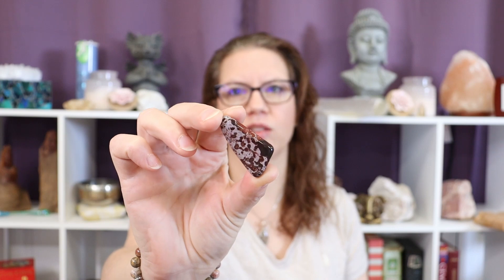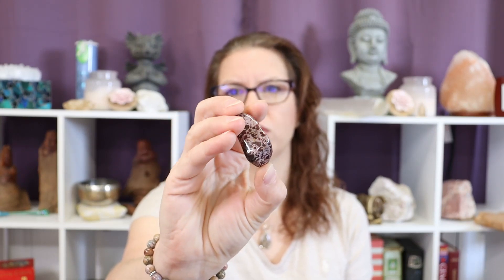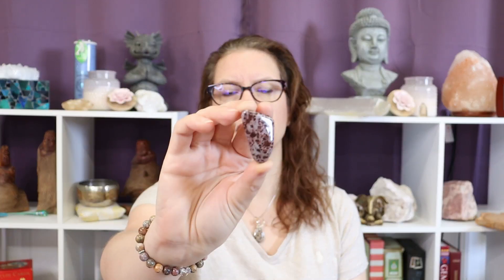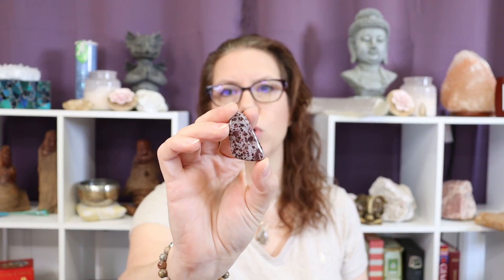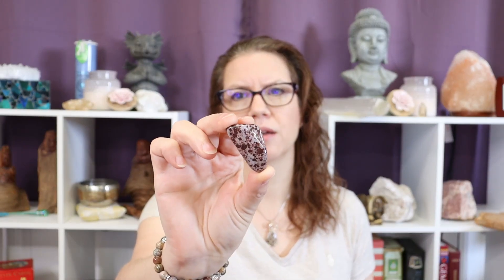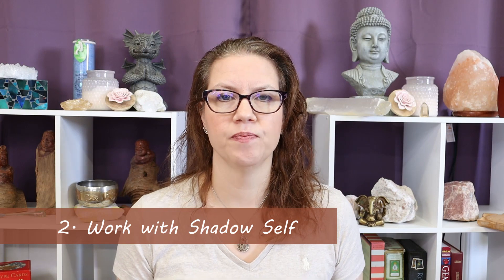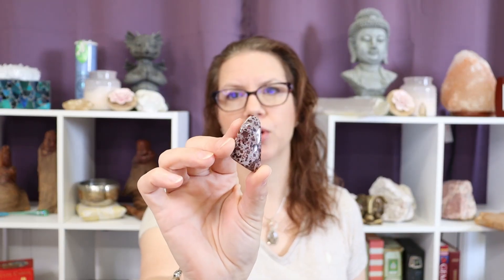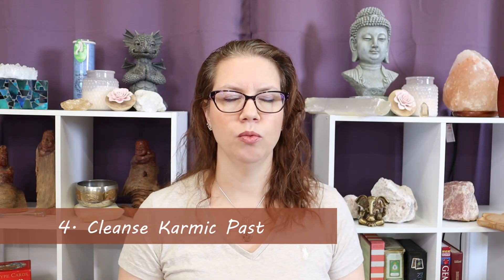LEOPARDSKIN JASPER 💎 TOP 4 Crystal Wisdom Benefits of Leopardskin Jasper! | Stone of The Shadow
Join us to Learn the TOP 4 Crystal Wisdom Benefits of LEOPARDSKIN JASPER - the Stone of the Shadow! This gemstone stimulates the Sacral & Solar Plexus Chakras, plus it is even more healing and supportive to those of astrology Zodiac Signs of Leo.

💎 Purchase Crystals & Gemstone Jewelry at "Conscious Items"!

Shannon Marie is a Certified Reiki Master & Teacher, a Certified Professional Gemologist, and a Published Author: